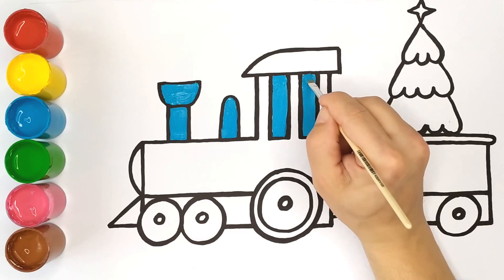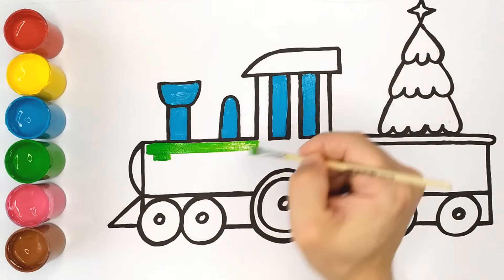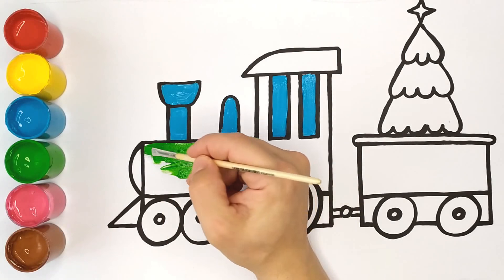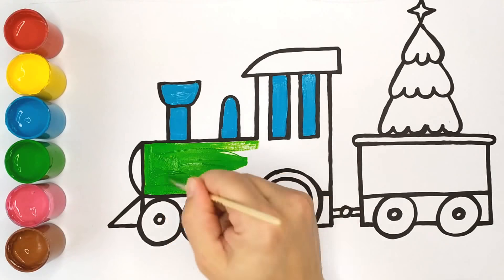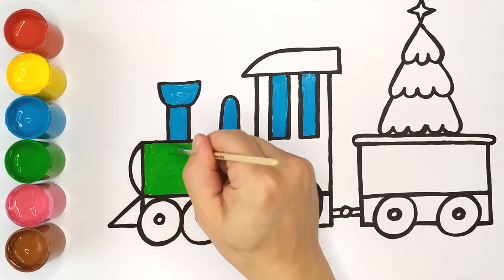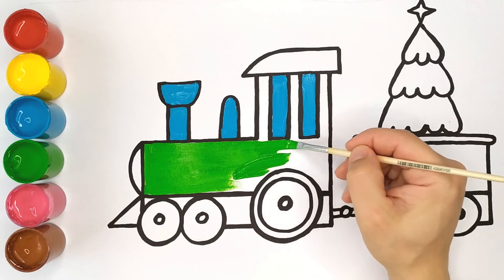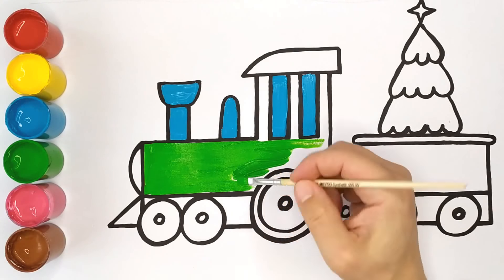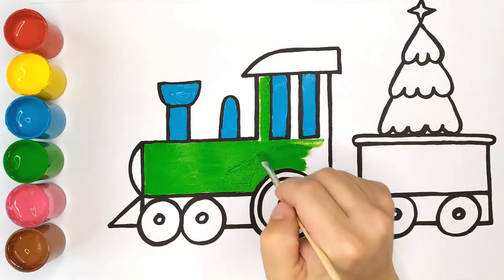Train And Christmas Tree Coloring And Drawing For Kids And Toddlers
Drawing and coloring for kids and toddlers. Let's draw and color train and christmas tree.